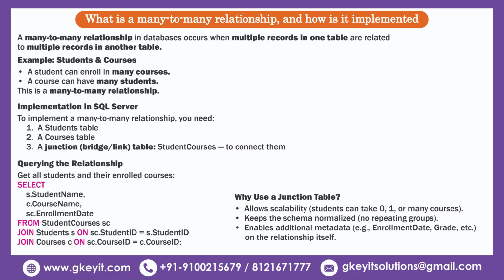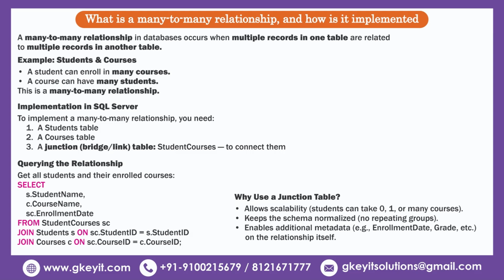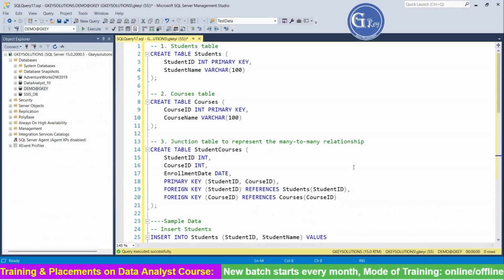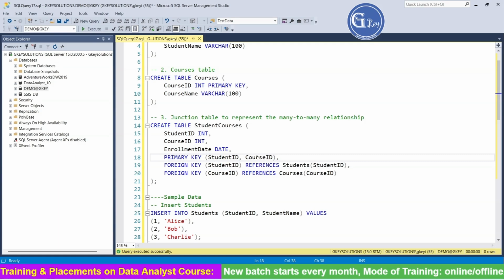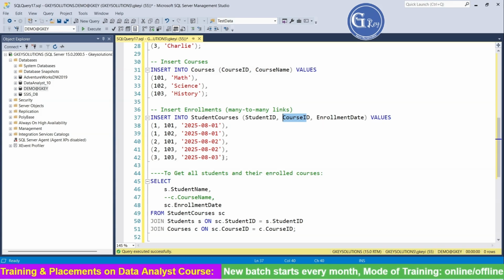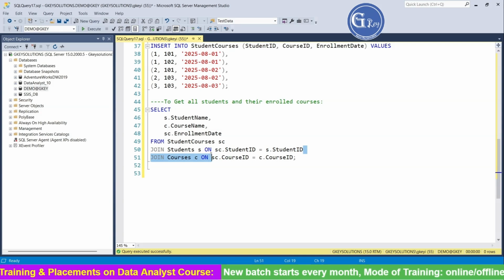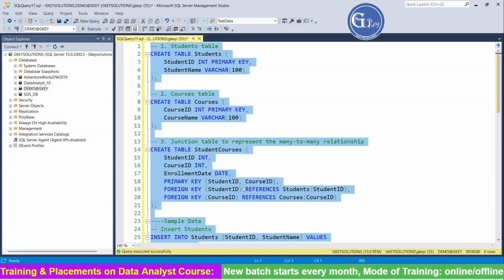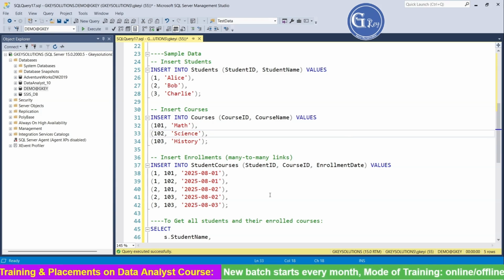Question-31: What is a many-to-many relationship, and how is it implemented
• How do you implement a many-to-many relationship in SQL?
• Many-to-Many Relationships – Concept and Implementation
• Many-to-Many Relationships in SQL Server Explained
• How to design and implement Many-to-Many relationships in SQL?